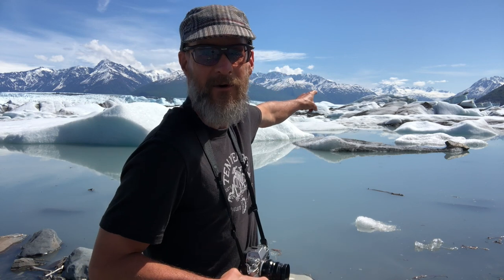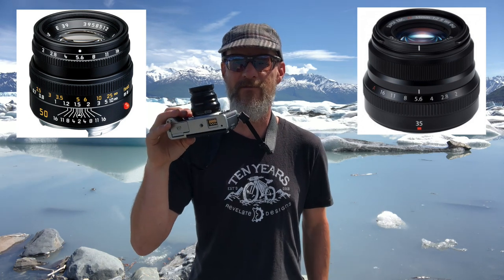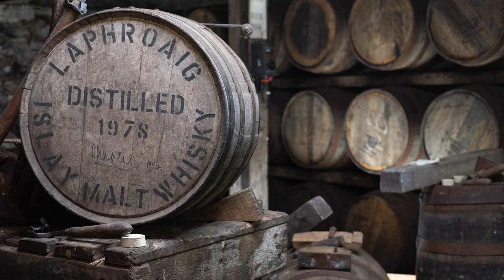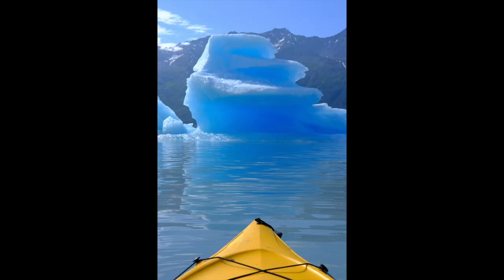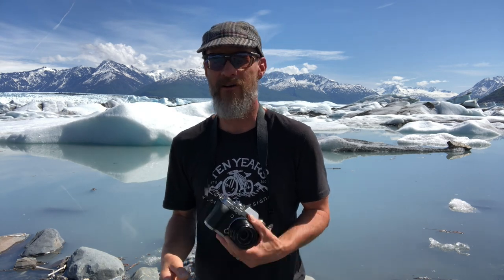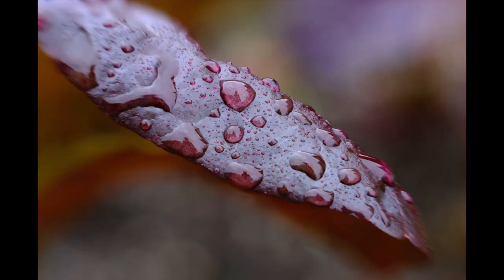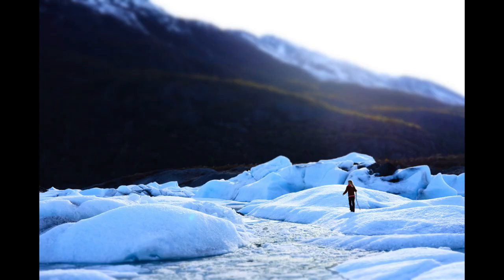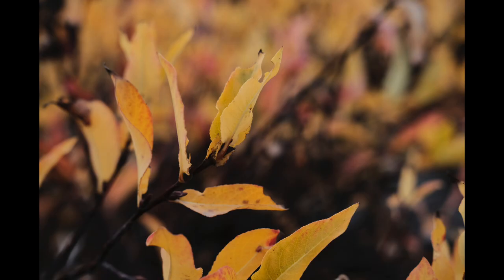Why I Love This Lens: FUJIFILM XF35mm f/2 WR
The XF35mm f/2 is one of my favorite Fuji lenses. Here's a look at some of the reasons I love this lens and photo examples to show you how you can use it in your photography.

Check out my bestselling e-guide to the Fujifilm X Series cameras, X SERIES UNLIMITED

Purchase the Fujifilm XF50mm f/2 WR Lens